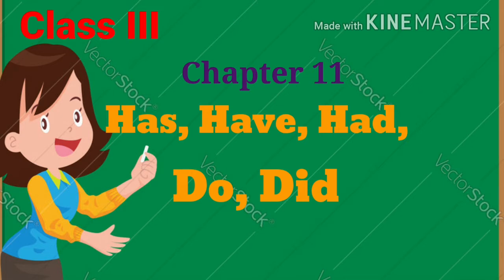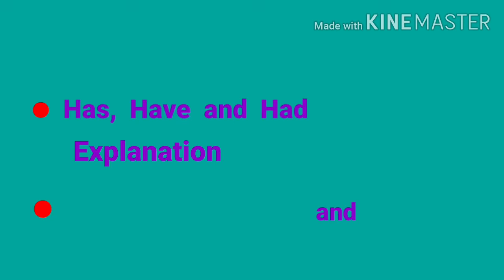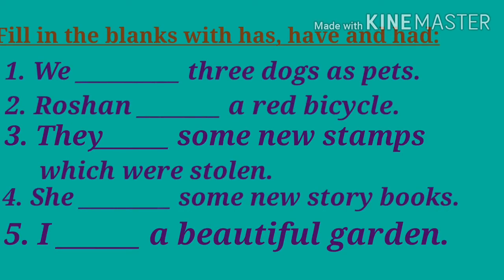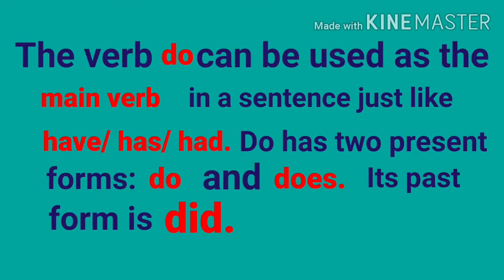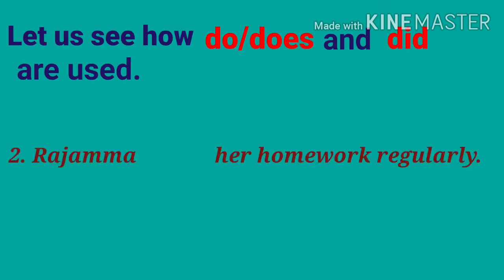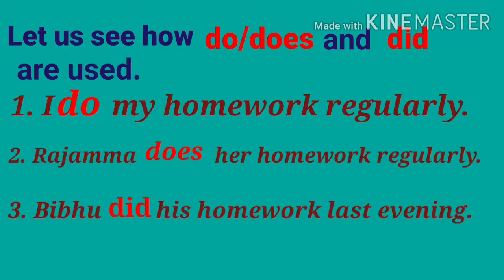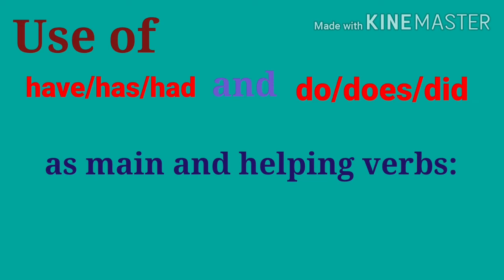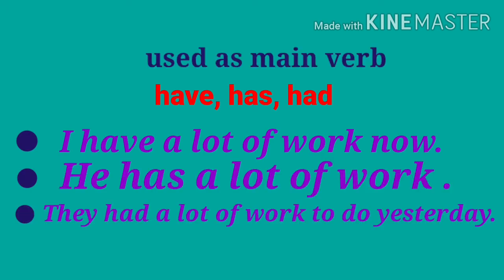English grammar|| chapter 11|| Has/ Have/Had/Do/Did || Std- 3